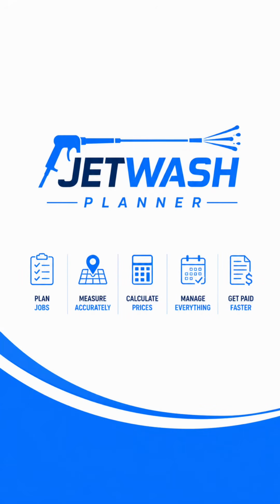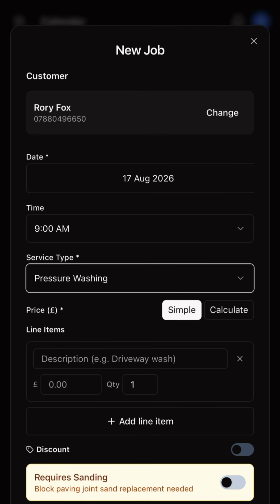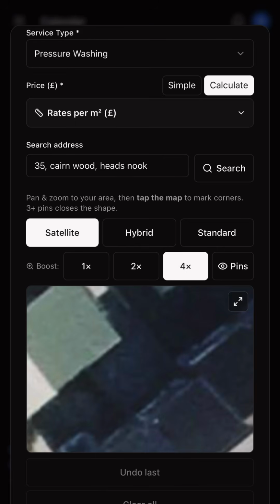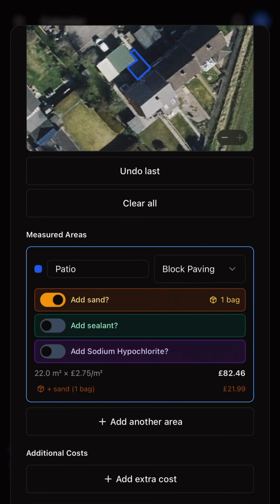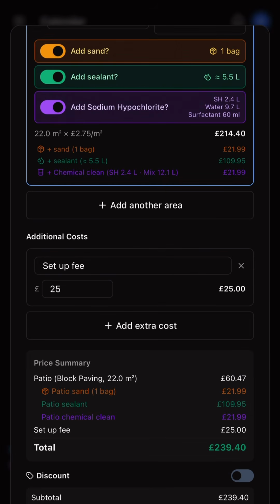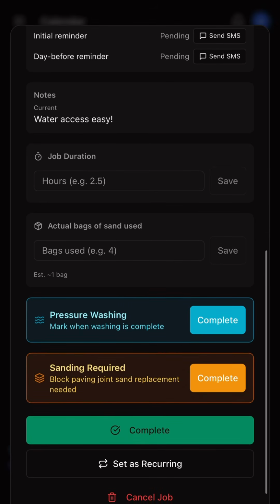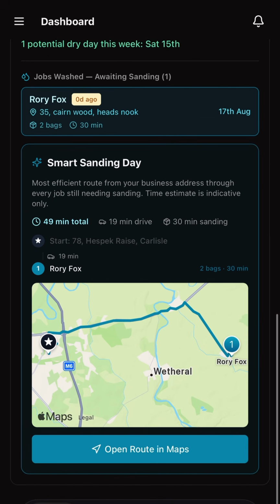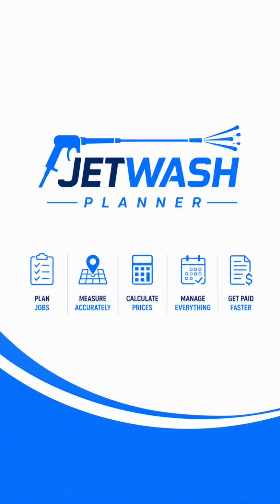JetWash Planner - Learning - Add a job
Learn how to add a job in JetWash planner, an app designed for pressure washing professionals. Book in pressure washing, roof cleaning, gutter cleaning, window cleaning jobs easily.